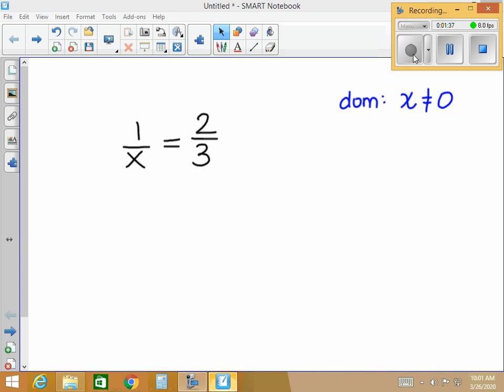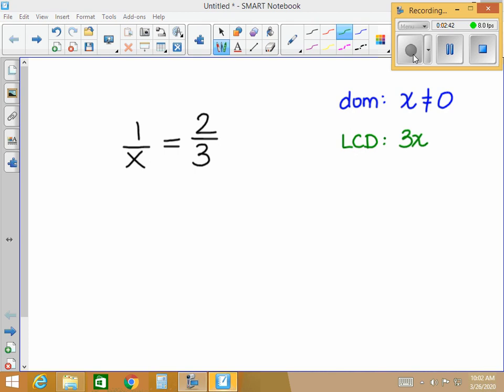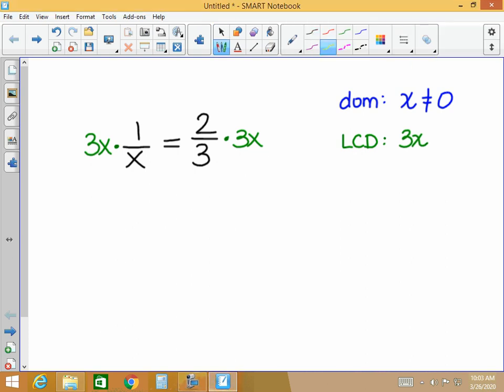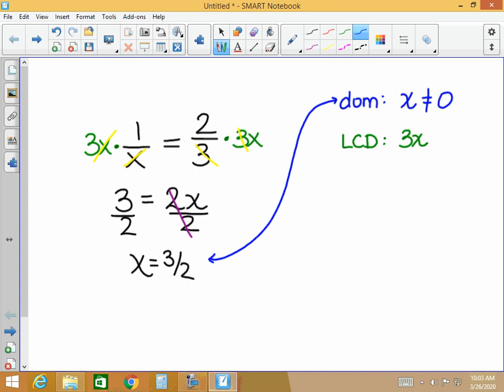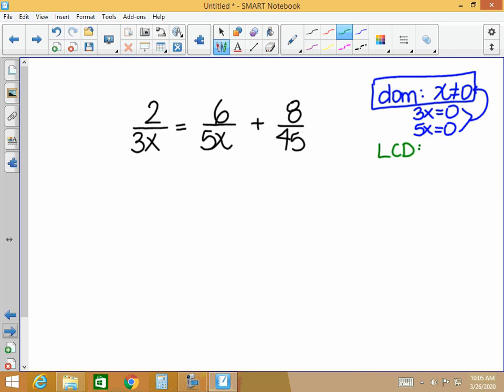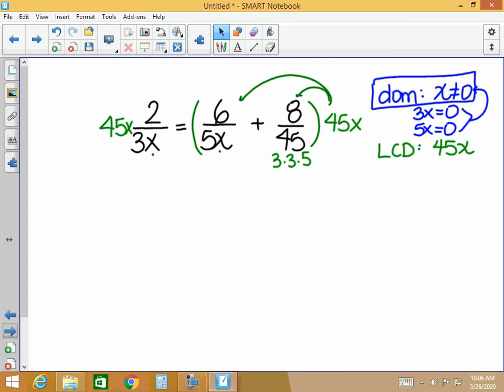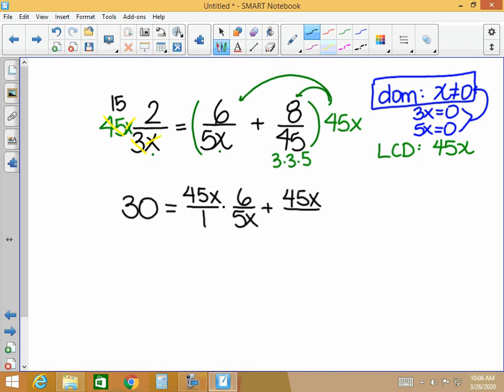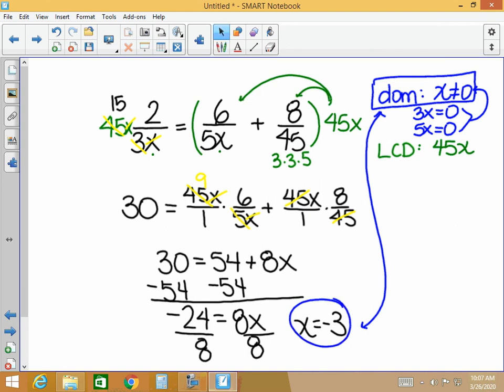Solving Equations with Rational Expressions